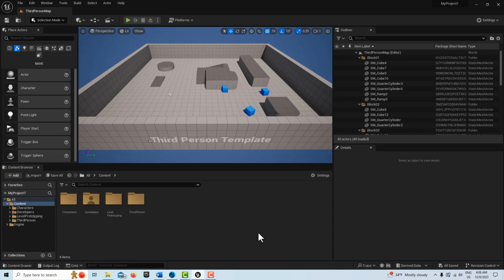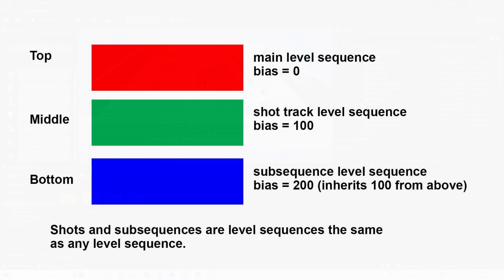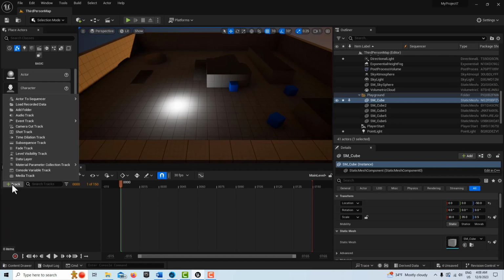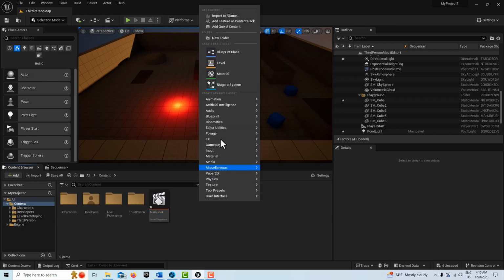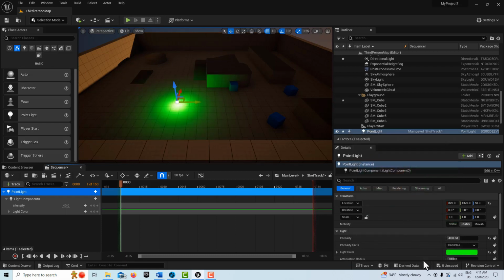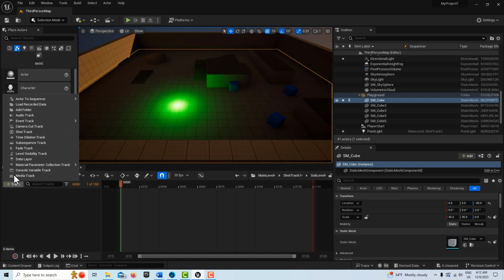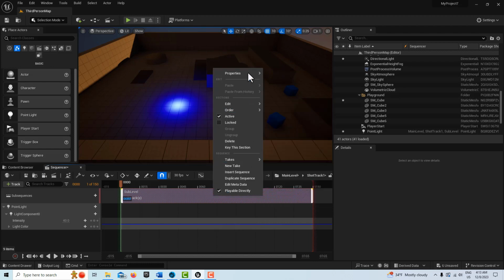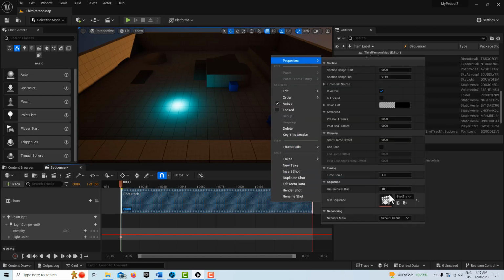Hierarchical Bias in the Level Sequencer in Unreal Engine (Advanced Topic)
Today we look at hierarchical bias in the level sequencer, what it is, and how it relates to the level sequence, shots, and subsequences. This can be a confusing topic, so you if you haven't seen the tutorial we just did on shot tracks, you might want to watch that first. If you take the time to understand this, it will help you greatly in understanding the sequencer.